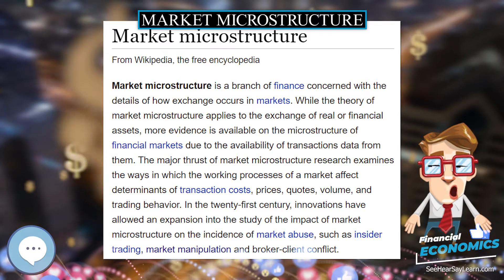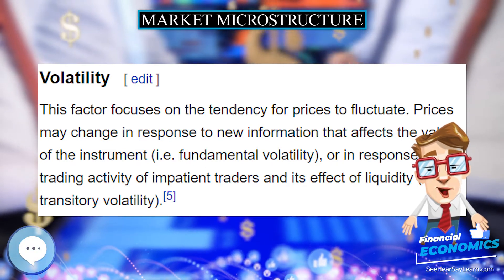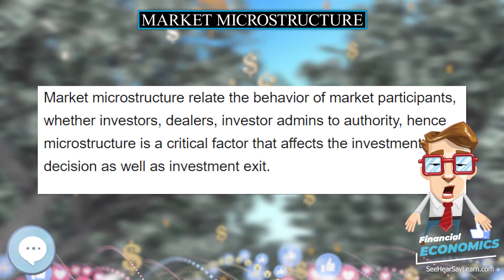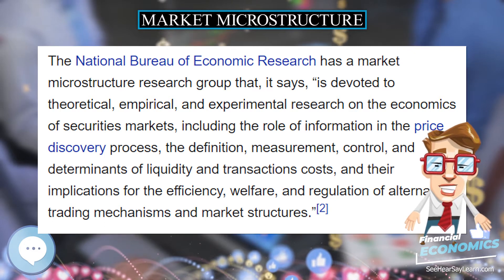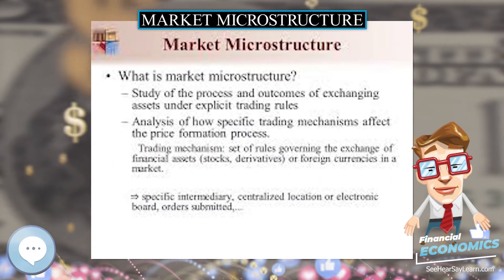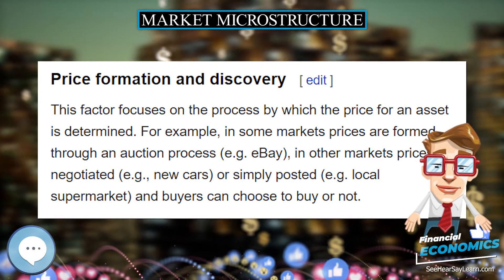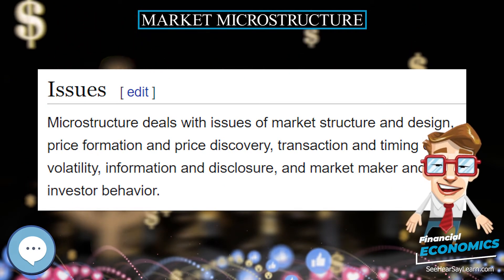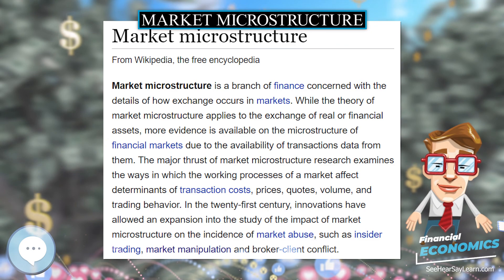Market microstructure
In this video series we're covering everything about FINANCIAL ECONOMICS.